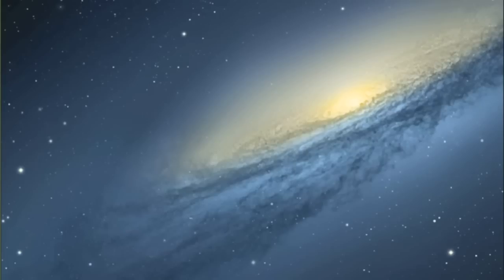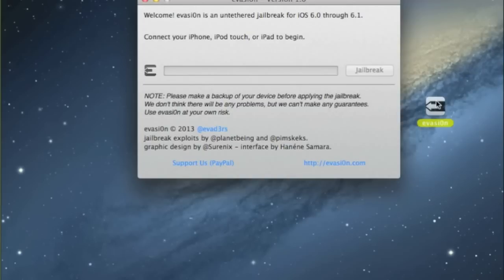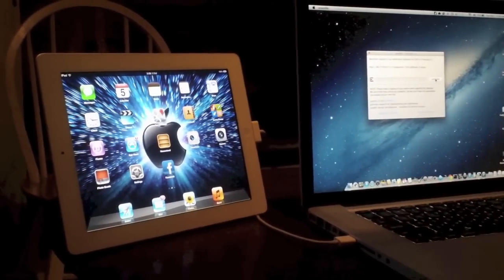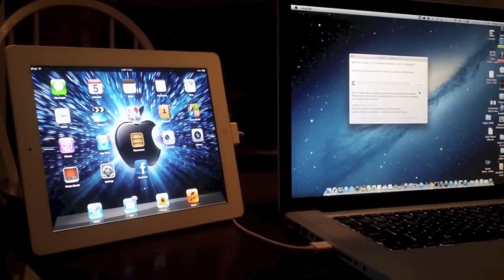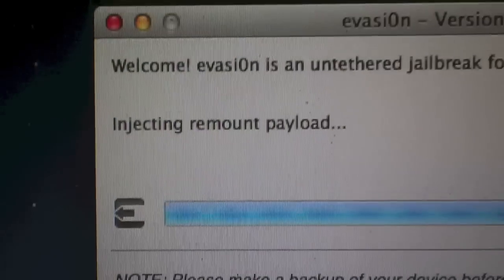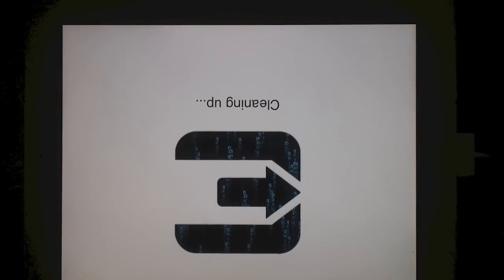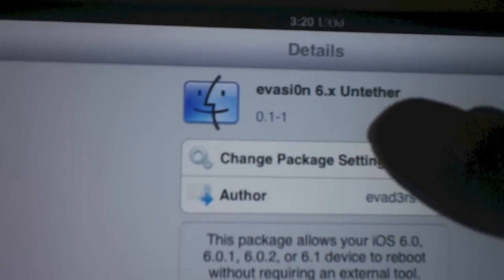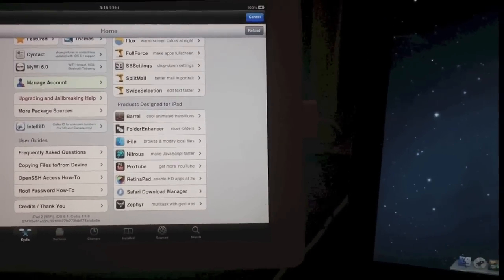How to Jailbreak iOS 6.0 - 6.1.2 Untethered (iPhone-5,4,3,2 - iPod-5,4,3,2 - iPad-4,3,2,1-mini)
This Video Shows You How to Jailbreak iPhone-5, iPad-mini or any other i-Device Untethered on iOS 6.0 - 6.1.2
Download the Evasi0n iOS-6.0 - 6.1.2 Untethered Jailbreak Below

Evasi0n for iOS 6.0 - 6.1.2